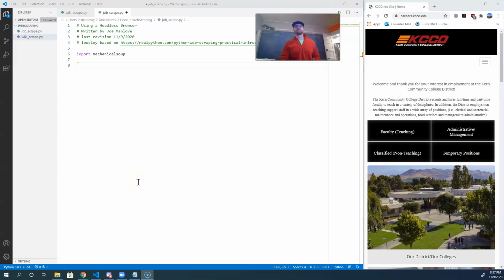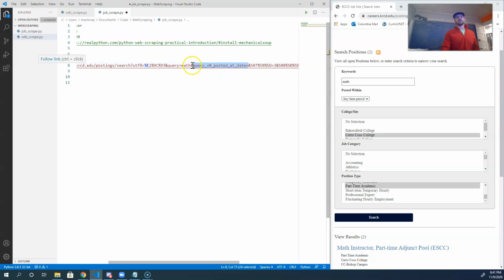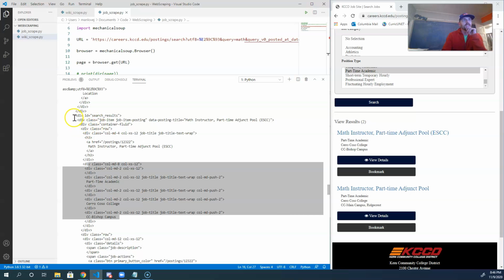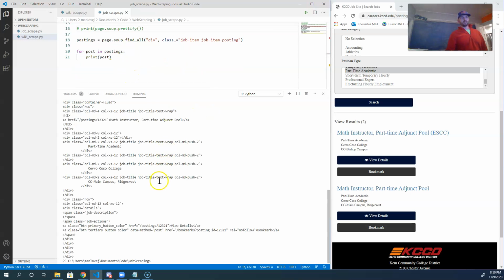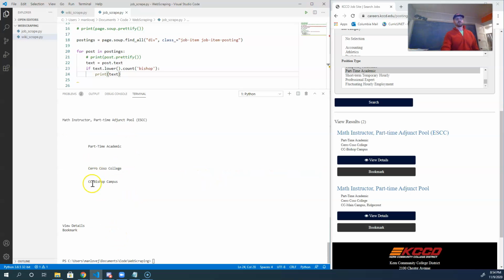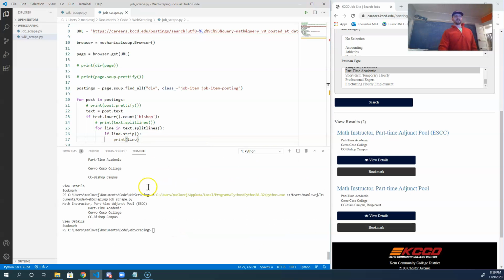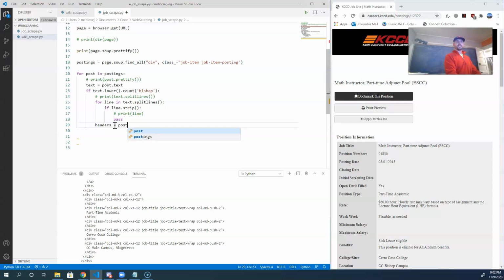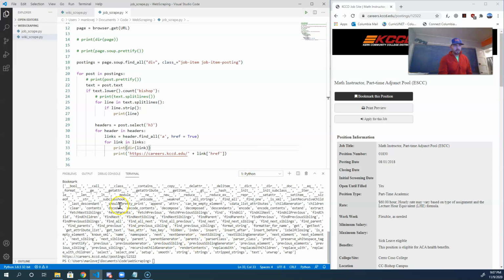Headless Browser for Python